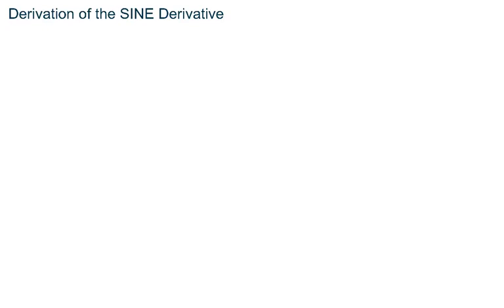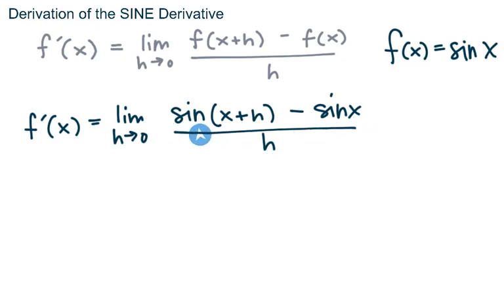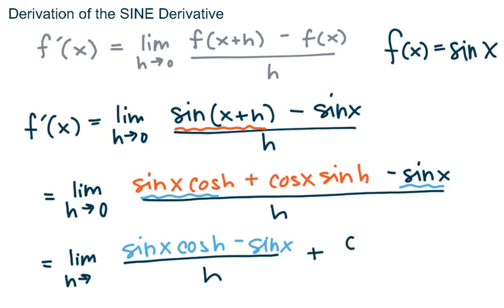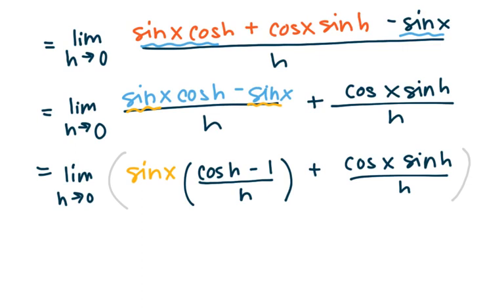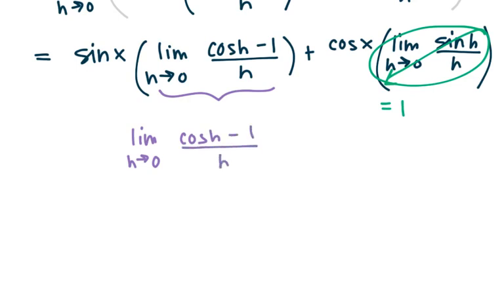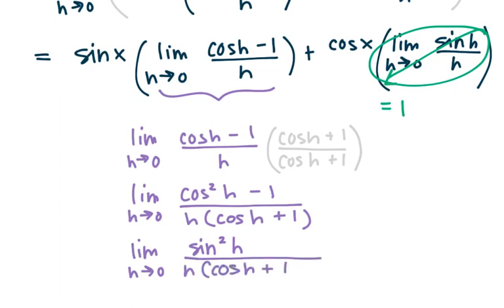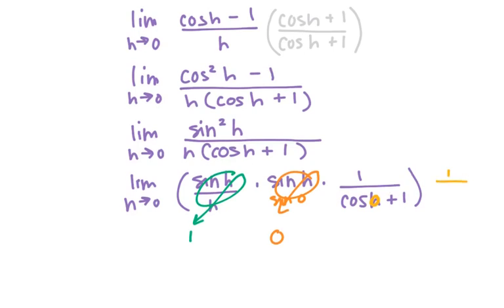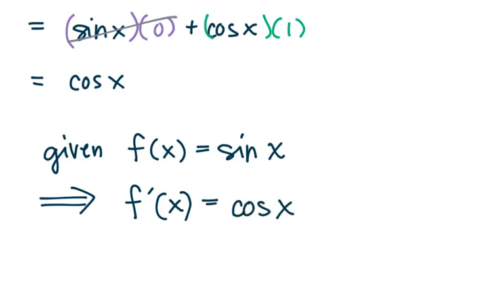MAT271 - Calc1 - 3.5a Sine Derivative, Derivation, Proof